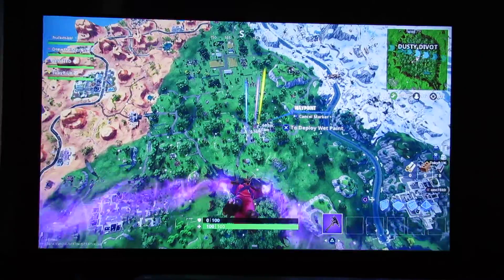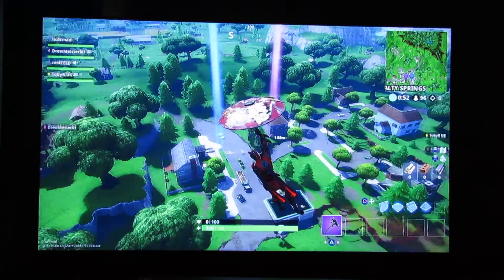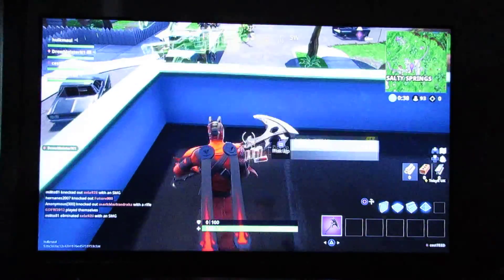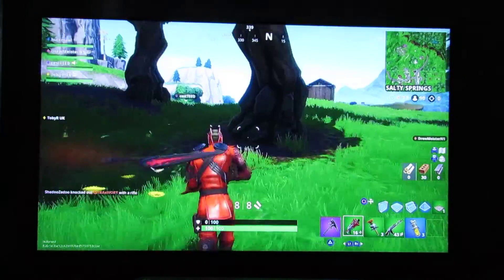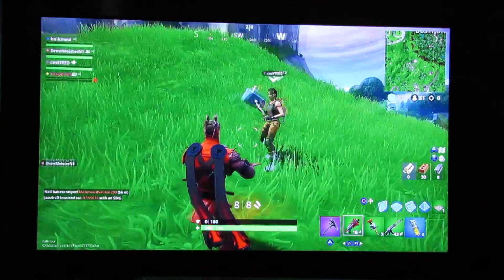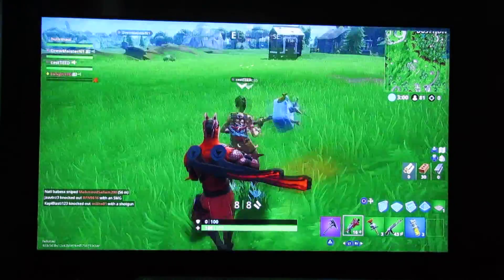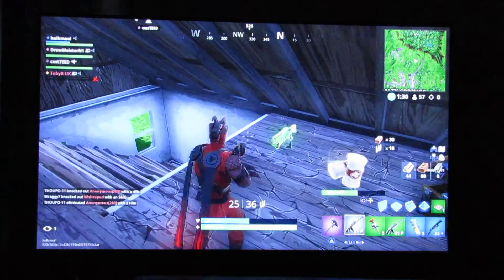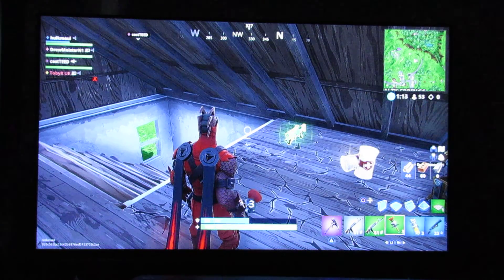Fortnite Season 8 Update - Week 3 Cool New Features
Fortnite Season 8 Update - Week 3 New Features including new Heavy AR's, new drinking shield graphics and the great feature of seeing teammates as hologram form through walls, mountains and trees.